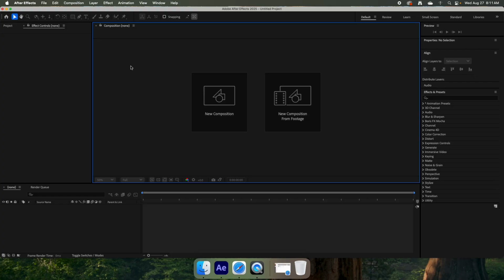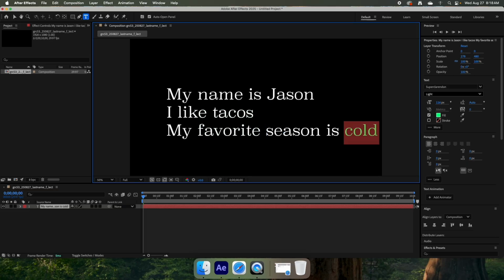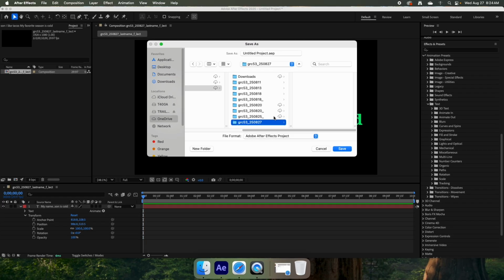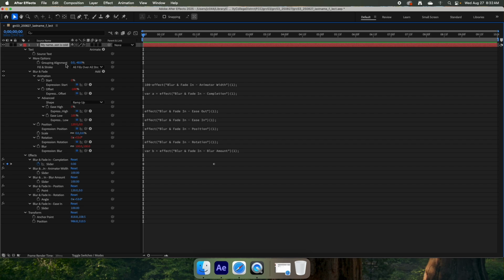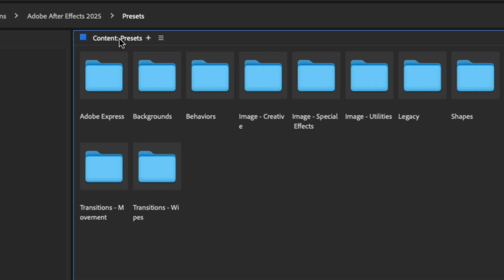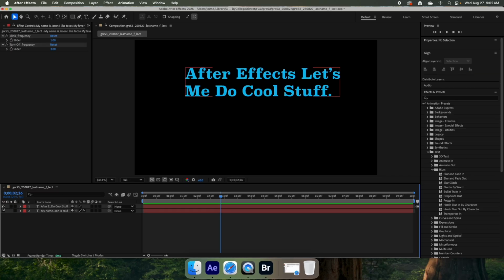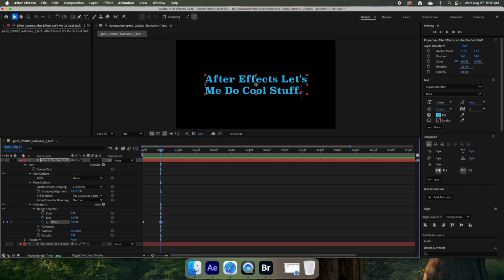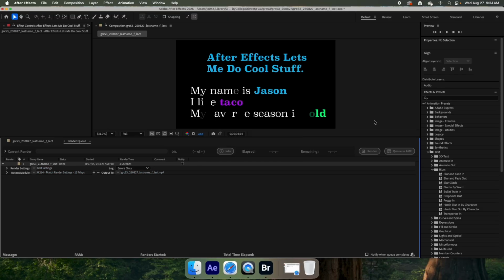Adobe After Effects Intro to Text Animation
Adobe After Effects Intro to Text Animation using animation presets, Bridge, and custom Animator